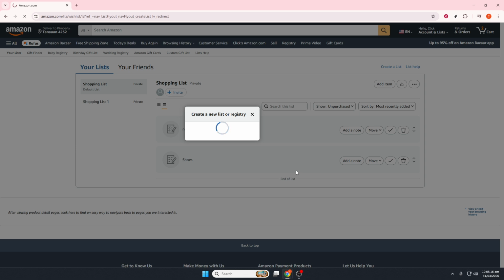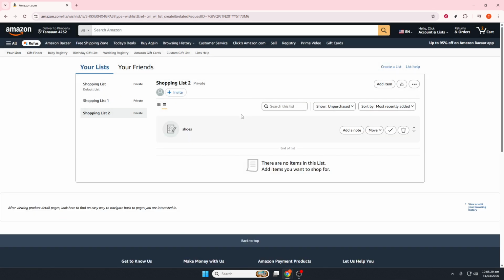How To Upload Bulk Listing On Amazon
Want to upload bulk listings on Amazon and save time? In this step-by-step 2026 guide, I’ll show you how to use bulk upload tools in Amazon Seller Central to list multiple products quickly and efficiently.

If you're managing many products, bulk listing is the best way to scale your Amazon business and streamline your workflow.

✅ In this video, you’ll learn:
• How to upload bulk listings on Amazon step-by-step
• How to use flat files and templates in Seller Central
• How to fill out bulk listing spreadsheets correctly
• Tips to avoid common upload errors
• How to manage and update listings in bulk

This beginner-friendly tutorial is perfect for Amazon sellers who want to grow faster and manage their inventory like a pro.

💡 Pro Tip: Always double-check your spreadsheet before uploading to avoid errors and delays!